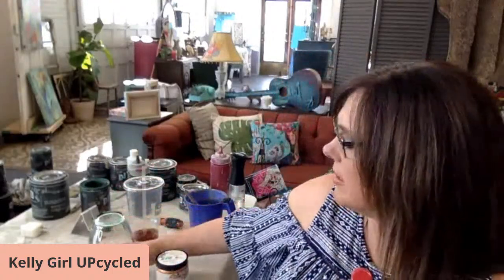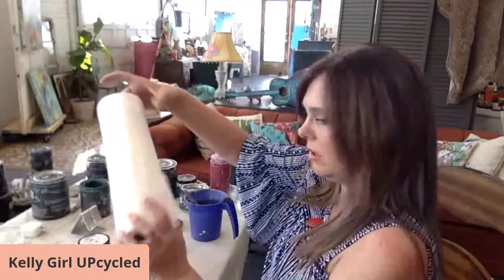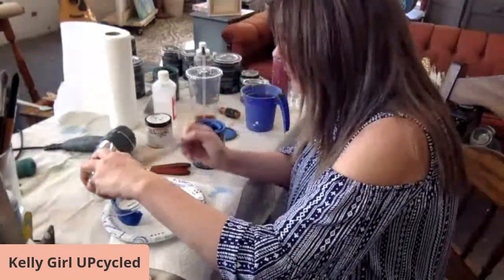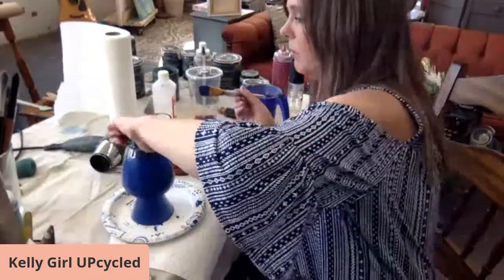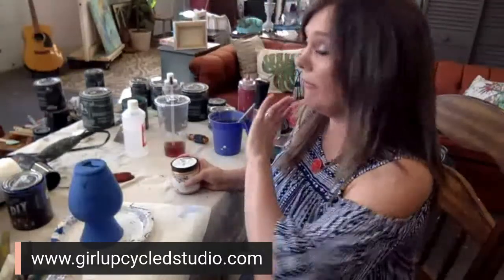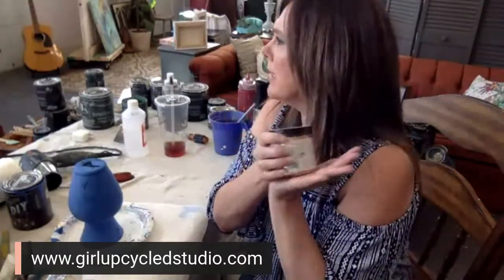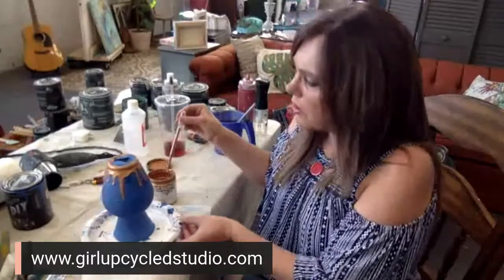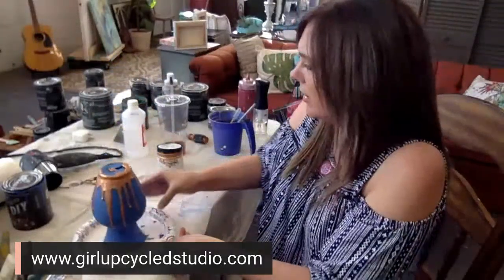Painting Glass Vases DIY with Debis Design Diary DIY Paint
Easy diy project up cycling those extra vases you have lying around the house making them into stunning home decor! Enjoy!

The Creators Club  (Paid membership group)